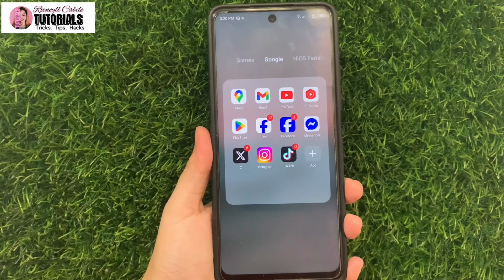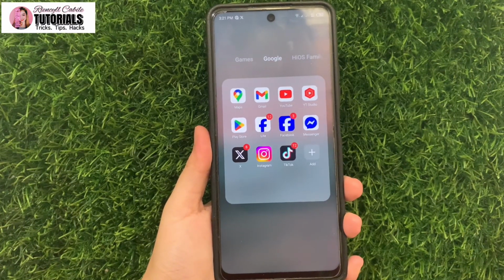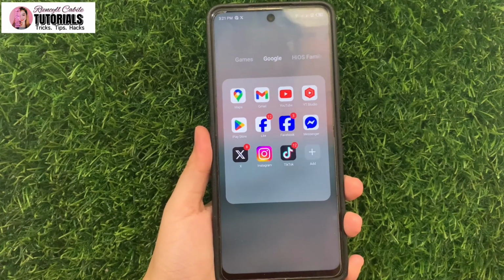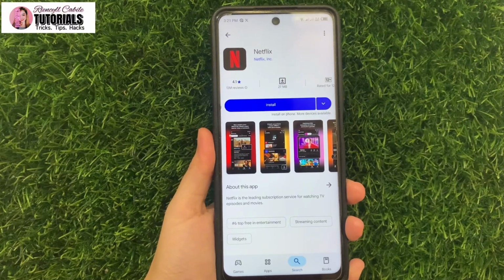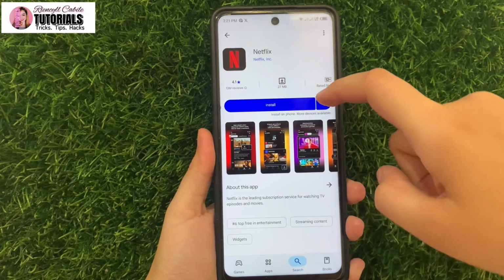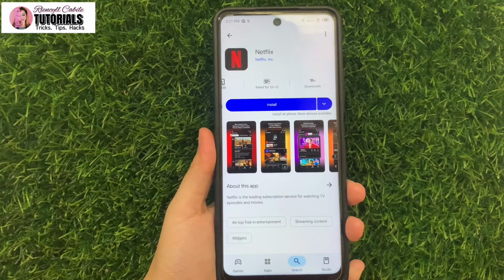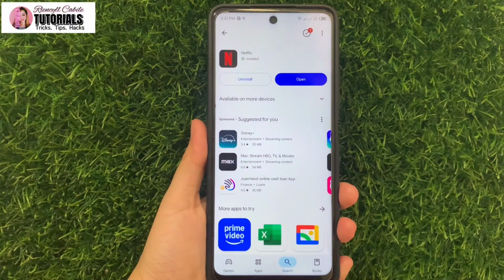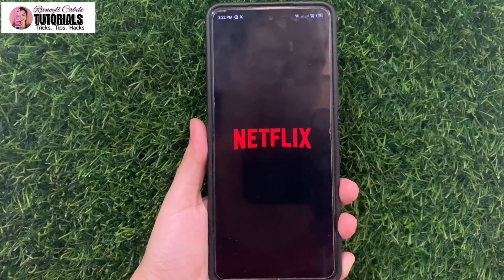PAANO MAGDOWNLOAD NG NETFLIX APP SA PHONE | Riencyll Cabile